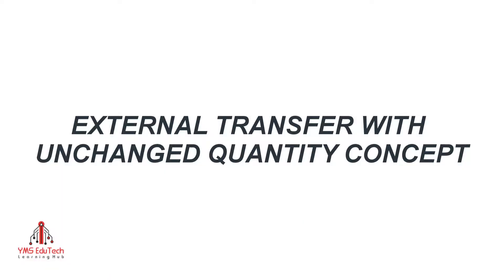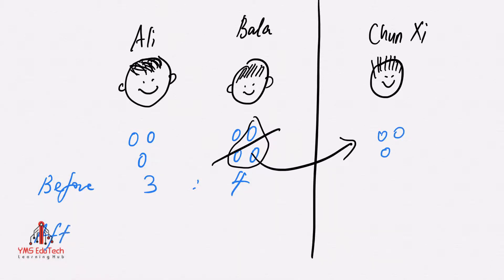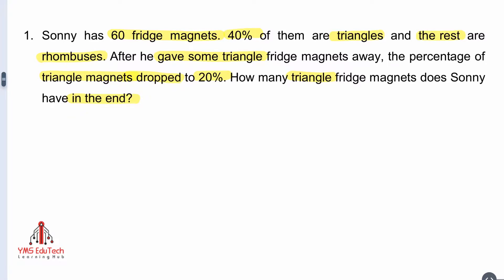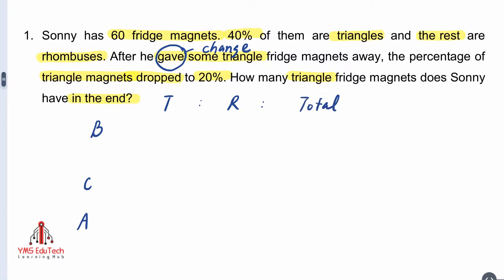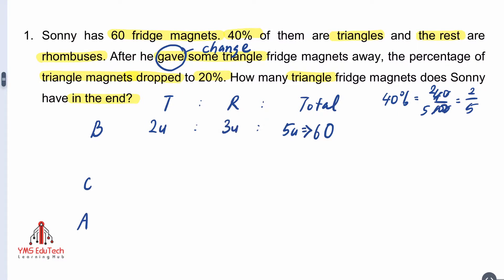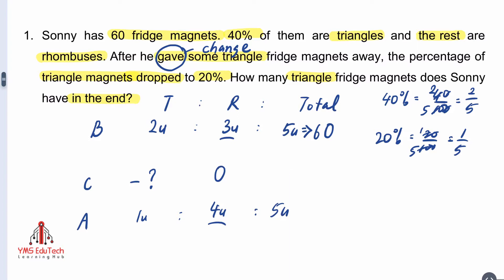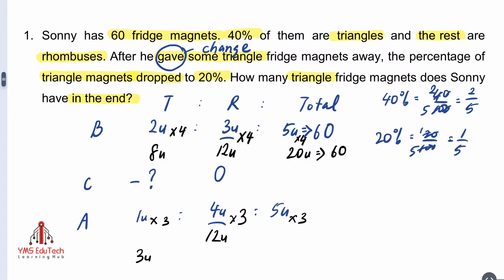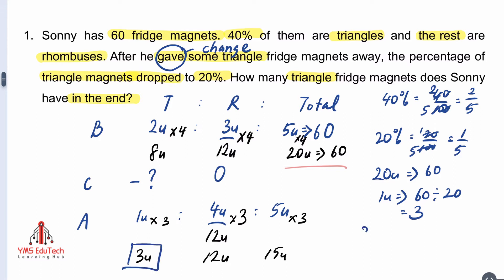External Transfer with unchanged quantity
Dear PSLE parents and students,

In this video, I am sharing with you how to solve the External Transfer with Unchanged Quantity concept.

How do we know if the problem is testing on the mentioned concept? What is the important keyword to look out for?
What is the best strategy to solve this kind of problem sums?

Watch this video to find out the most important step which many students find challenging.

YMS EduTech Learning Hub
HURRY TO SUCCESS!!